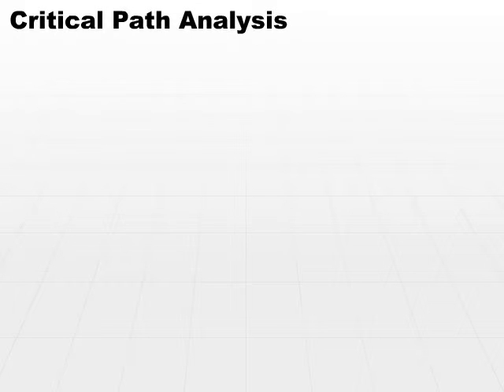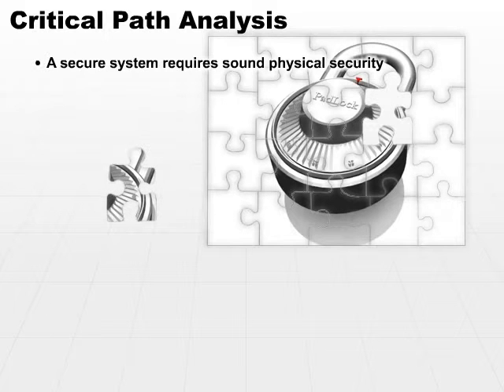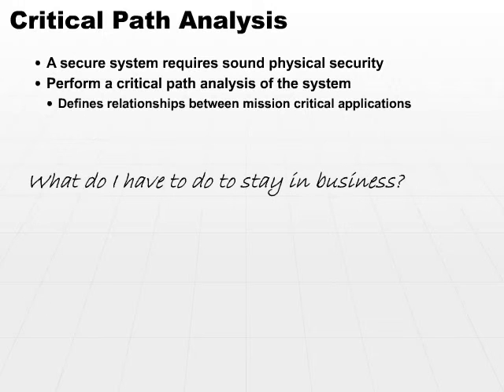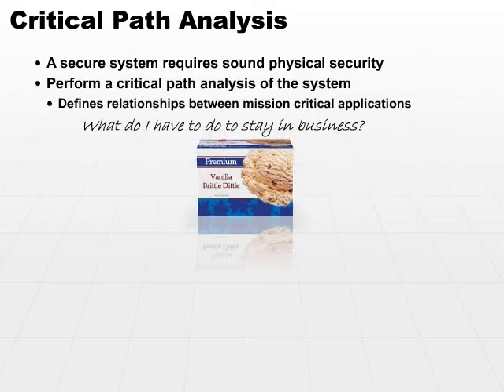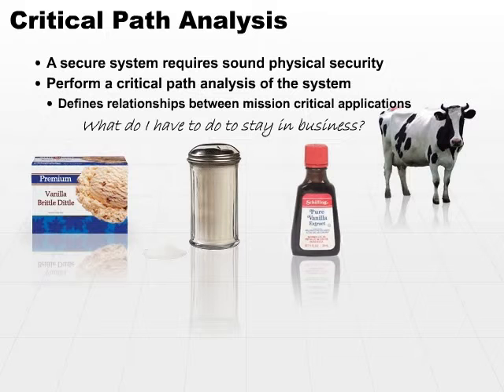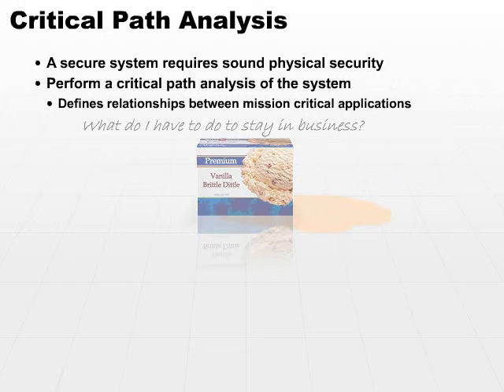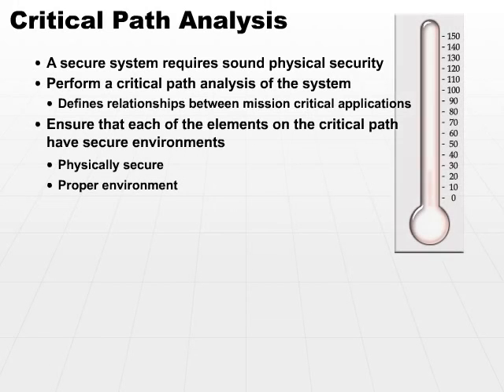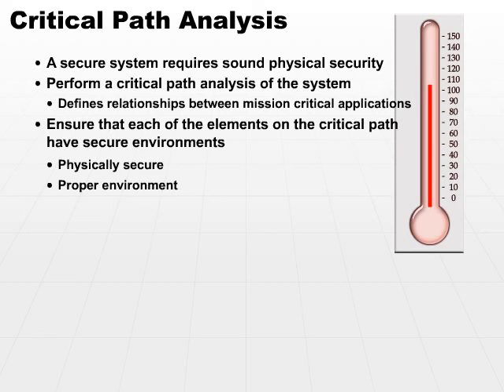04 Critical Path Analysis